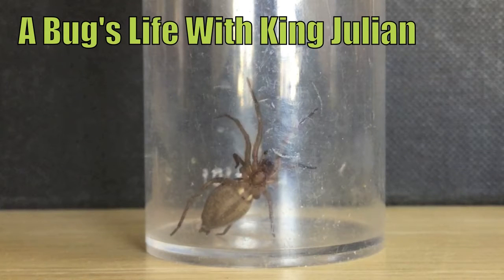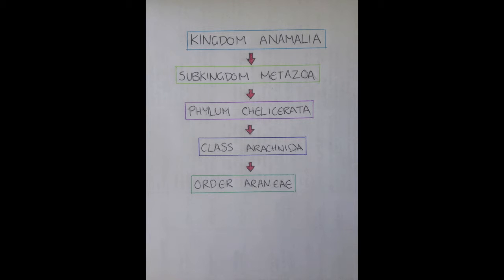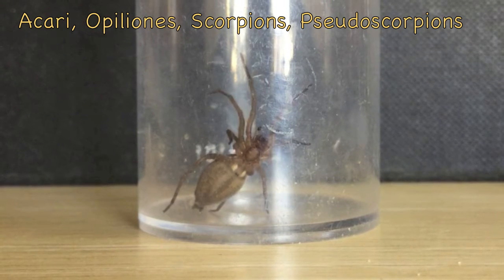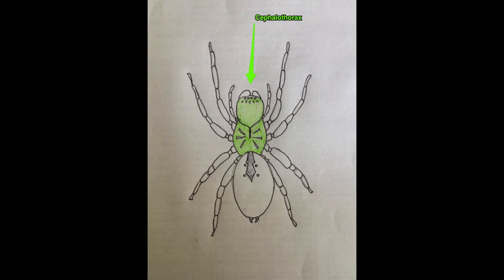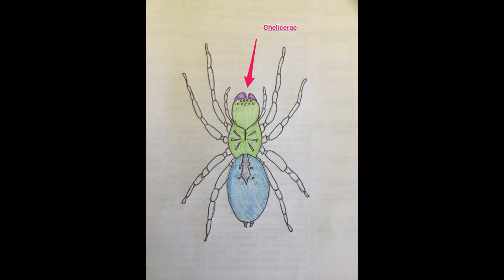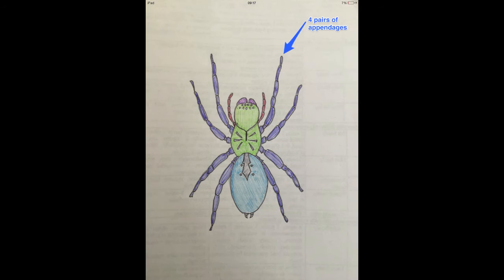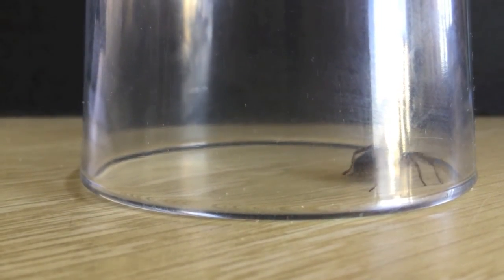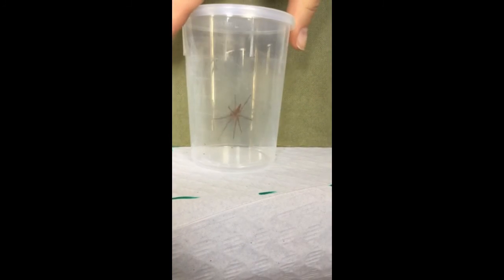A Bug's Life With King Julian | BIOL1001 Student video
Featuring King Julian Donovan, Downs, Furmidge, Campbell  Black

BIOL1001 is made up of a 10-14 day residential field course normally in Andalucía, southern Spain. The field course provides an opportunity for students to get first hand experience of sampling, handling, identifying and studying organisms in the field. Spain has a diverse flora and fauna, which makes the course much more stimulating than any field trip in the UK.